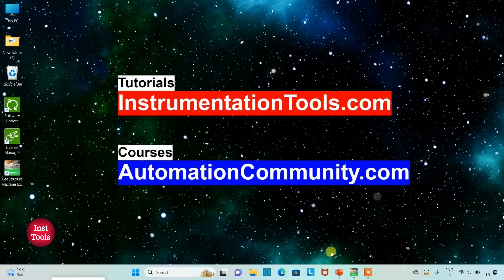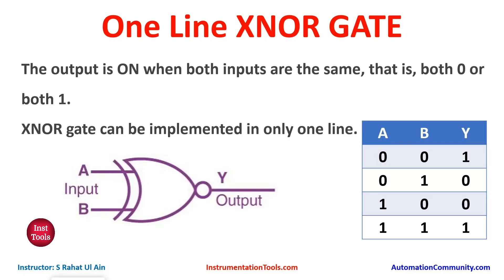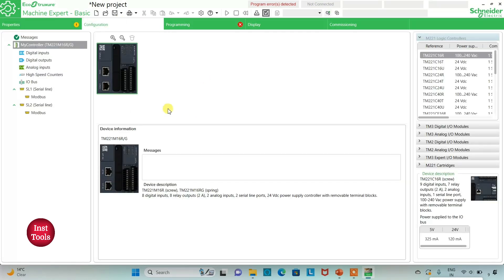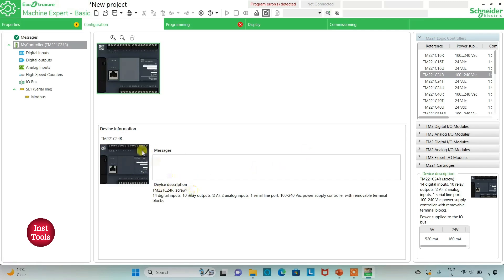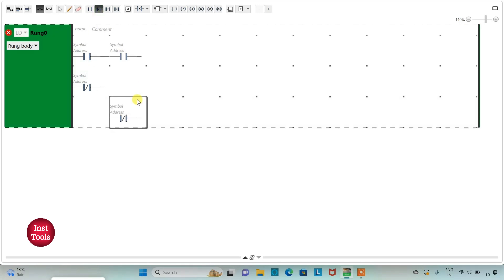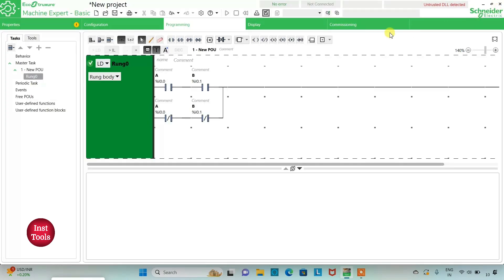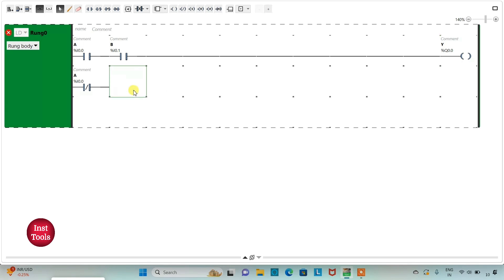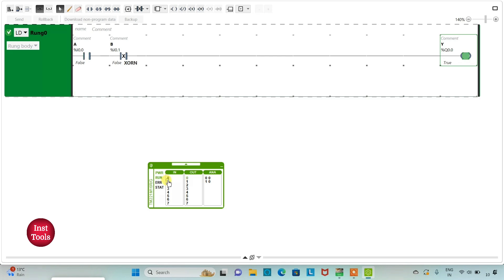1 Line XNOR Logic Gate - PLC Logics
In this video, you will learn the 1 Line XNOR Logic Gate using the PLC Logics.